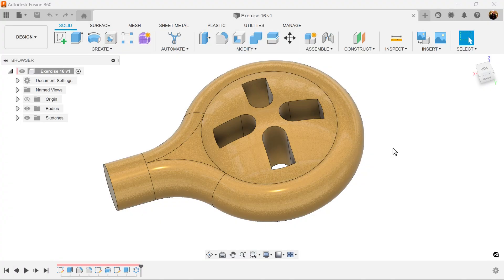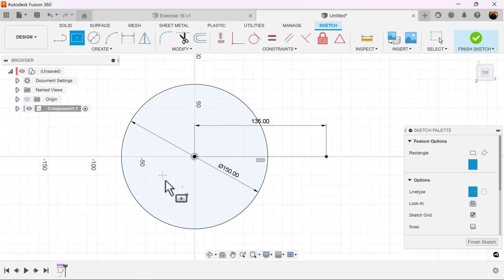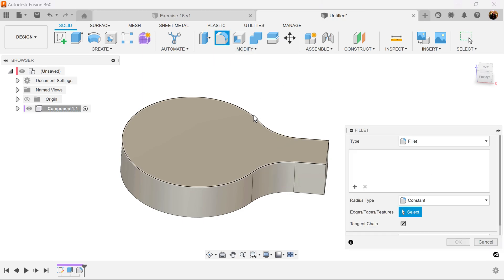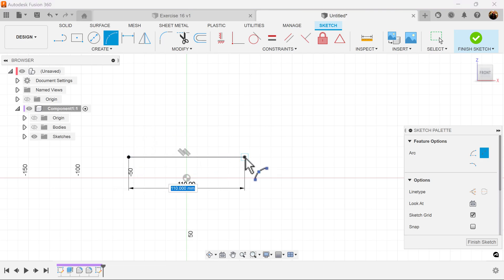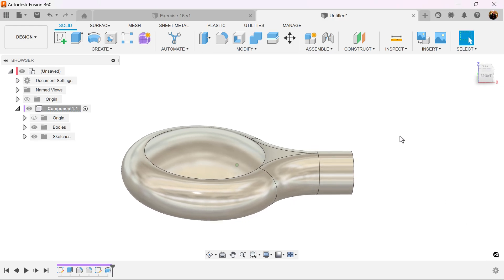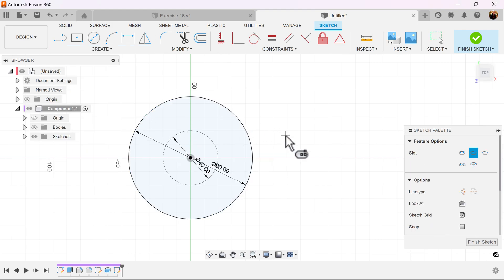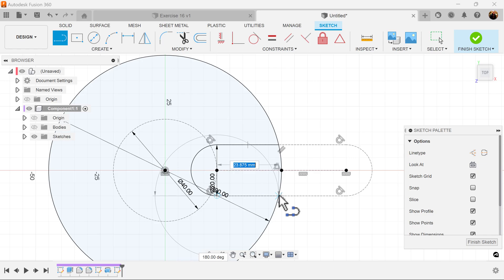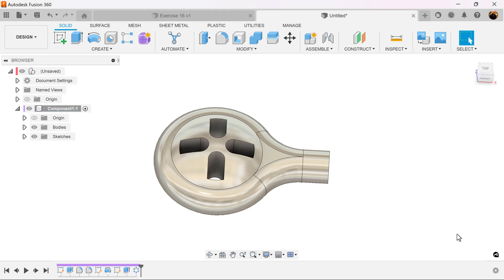Modeling in Fusion 360 I Rep no. 16